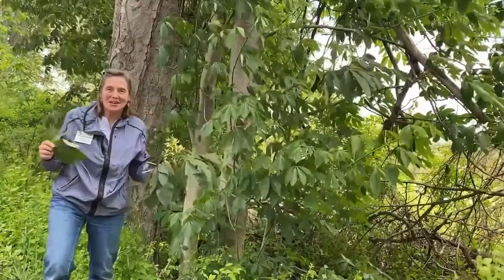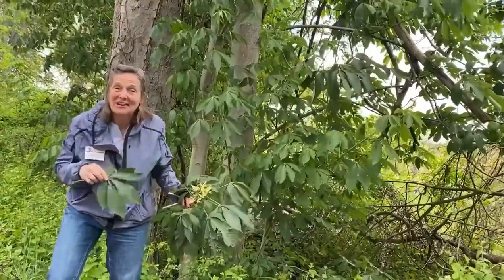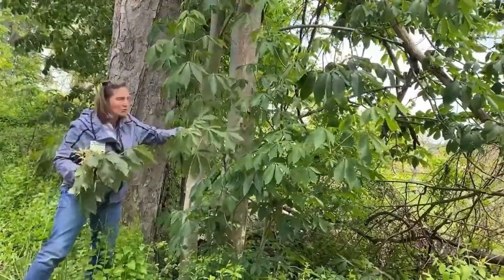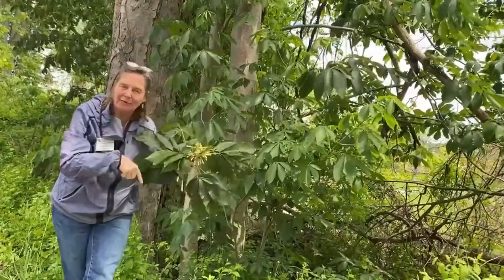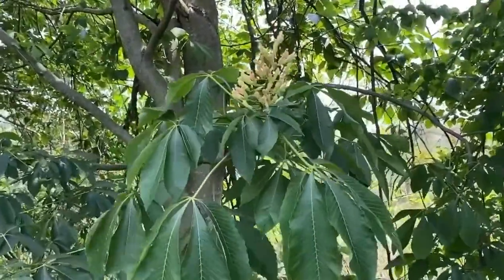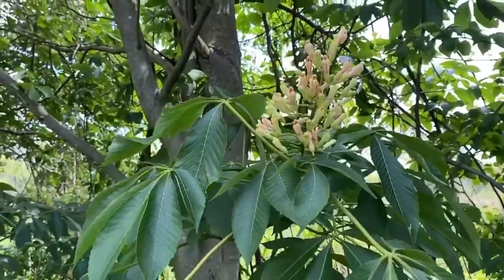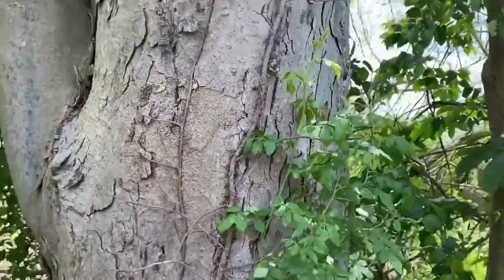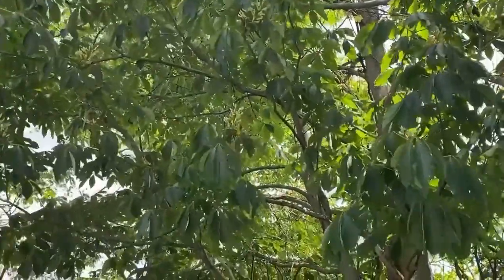Yellow Buckeye: Native, Showy, Shade Tree!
This is the largest of the buckeyes and is native to bottomlands in the Ohio River Valley regions. The older scientific name, Aesculus flava, is preferred over the synonym A.octandra.